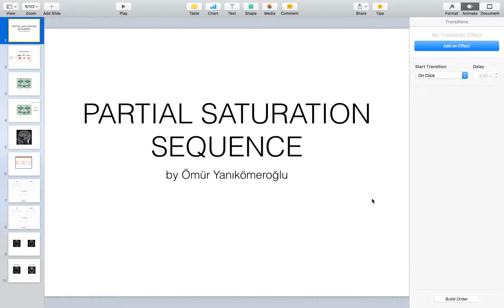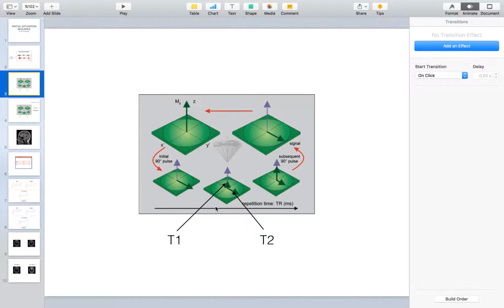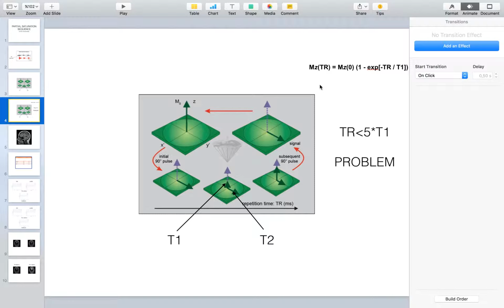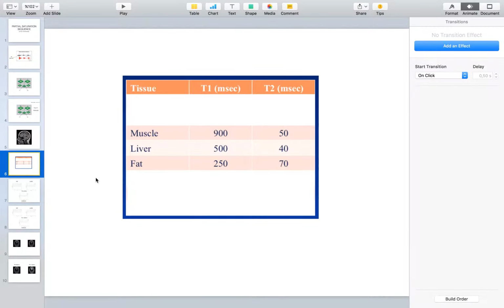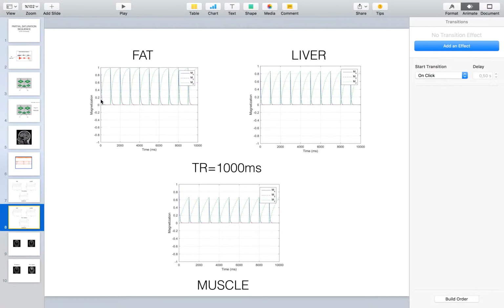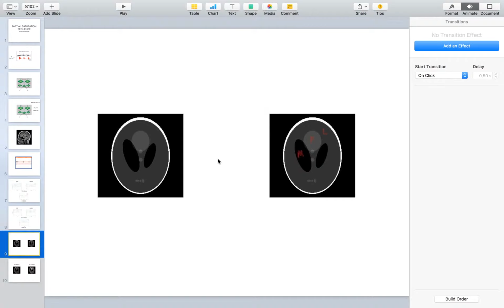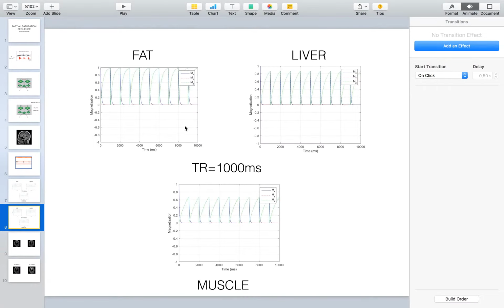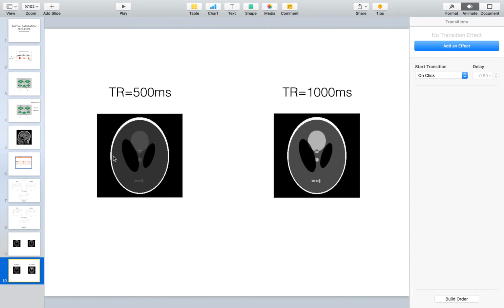Omur Yanikomeroglu Partial Saturation Sequence